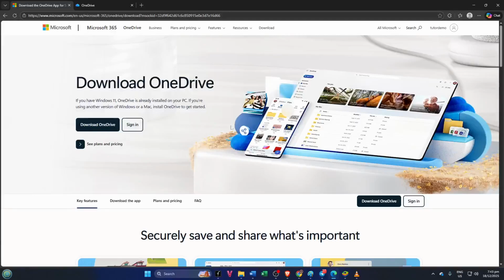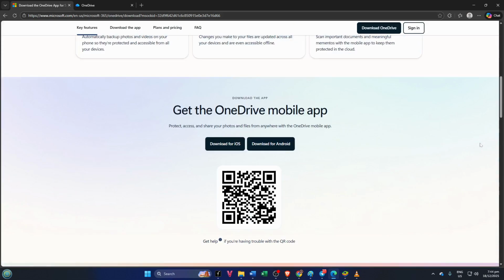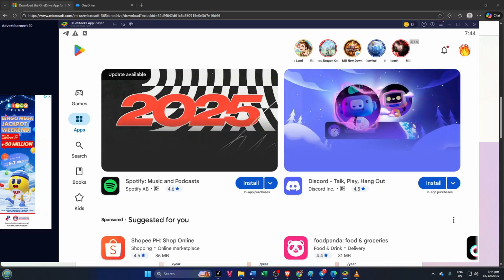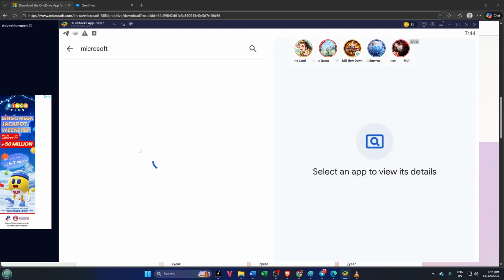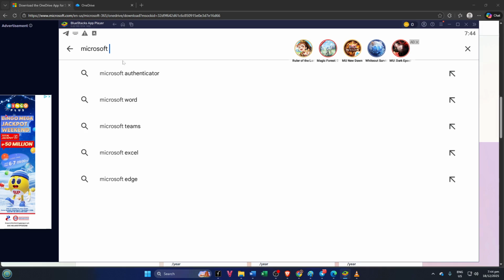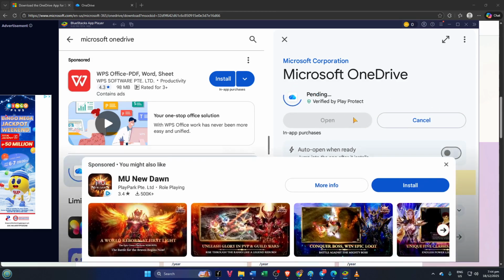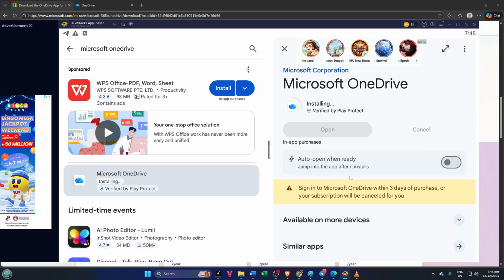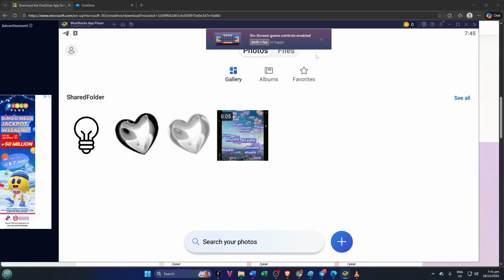How to install OneDrive app on mobile (Proven Method) (2026 Method)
Learn how to install the OneDrive app on your mobile device with this step-by-step tutorial! Whether you're using Android or iOS, this guide covers everything you need to get started with OneDrive and access your files from anywhere.

By the end of this video, you'll have OneDrive installed and ready to use on your smartphone or tablet.